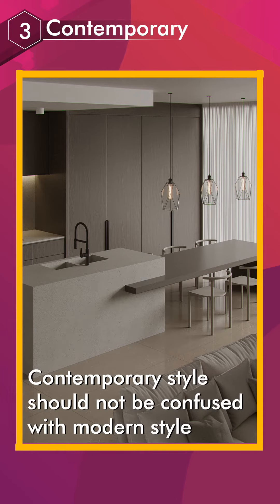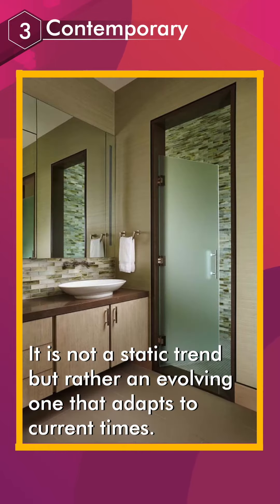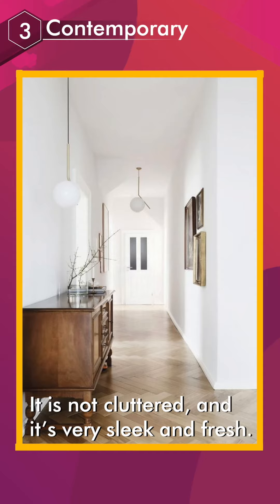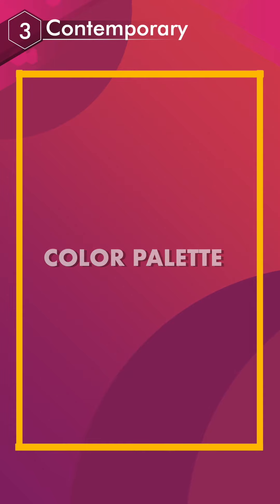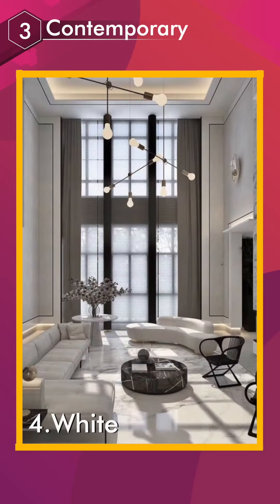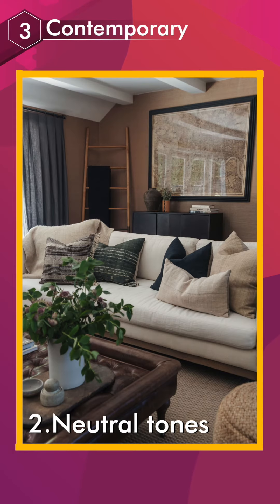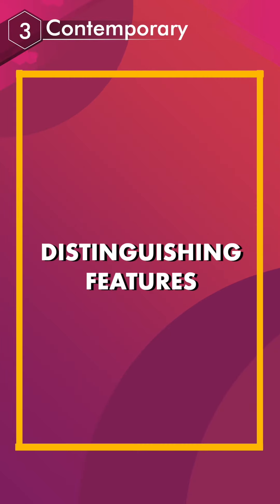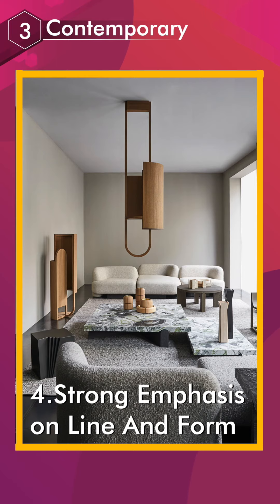Interior Design Style #3 - Contemporary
To find out more, simply continue watching the video!